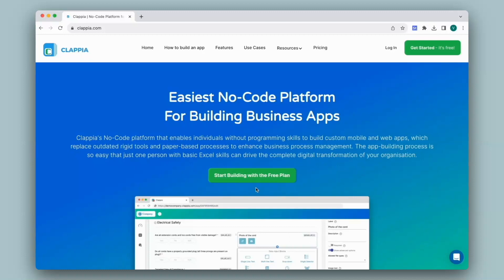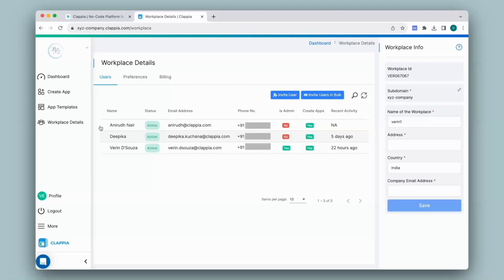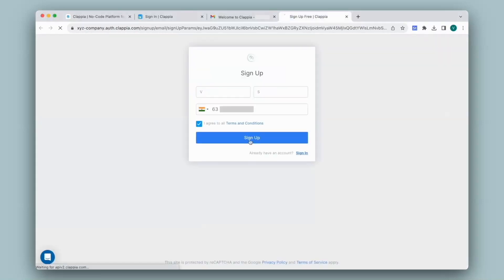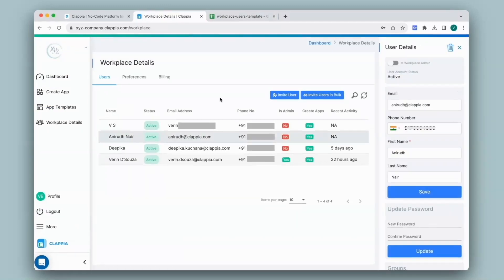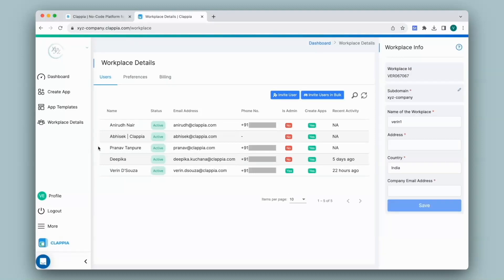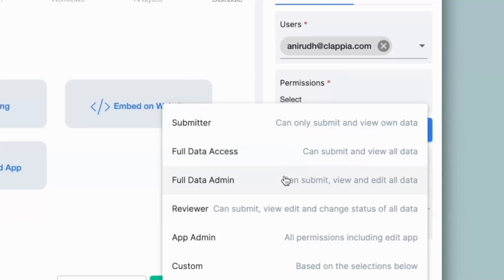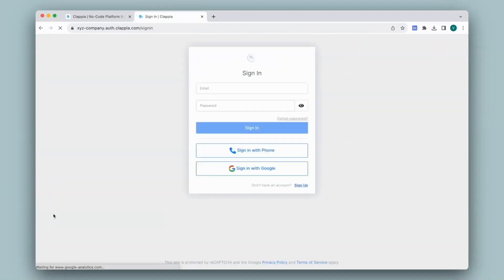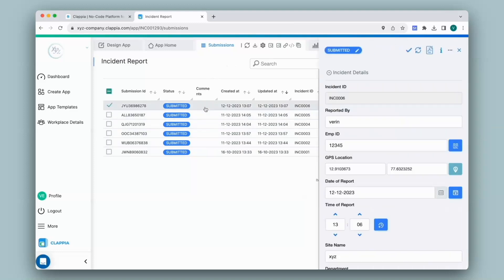Giving App Access to Users ⢸ Clappia App Building ⢸ No-Code Low-Code Platform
Welcome to Clappia's YouTube channel! 🌐

In this engaging tutorial 📹, we guide you through the essential process of providing workplace and app access to users in Clappia. Perfect for both administrators and team members looking to enhance collaborative efforts 🤝.

- *Streamlined Access Control:* 🚀 A comprehensive guide on granting workplace and app access in Clappia.
- *User Access Management:* 🔐 Dive into effective user access management within the workplace.
- *Roles and Permissions Assignment:* 👥 Learn how to assign roles and permissions, ensuring each team member has the right level of access.
- *Enhanced Collaboration:* 🌟 Unlock the potential of collaborative work by managing access and roles effectively.

*Benefits of Effective Access Control:*
- Secure and appropriate access to resources 🔒.
- Improved collaboration with well-defined roles and permissions 🌍.
- Efficient project management and streamlined workflows 📊.
- Customized app usage for diverse team requirements 📱.

*Clappia's No-Code Platform:*
- Create custom apps easily, like working with Excel sheets 📑.
- Instant deployment on Web, Android, and iOS platforms 📲.
- Flexible customization for various business needs without coding 🛠️.

Discover more about Clappia and its innovative approach to app creation

Enhance your team's productivity and collaboration with Clappia - where app creation is accessible and fun for everyone.